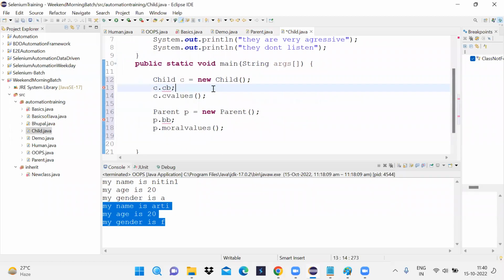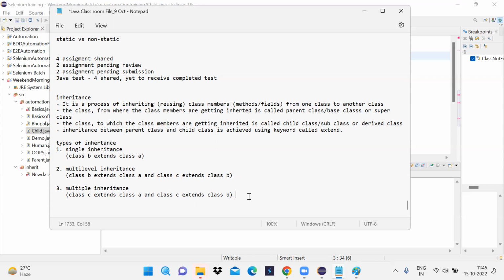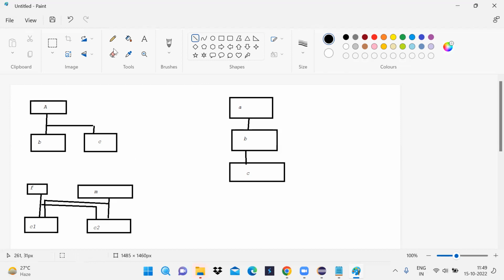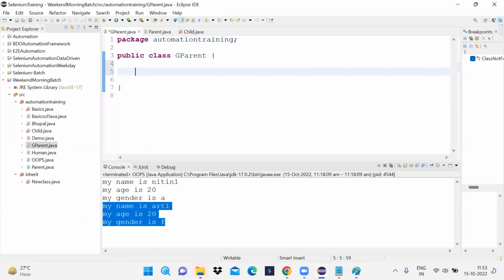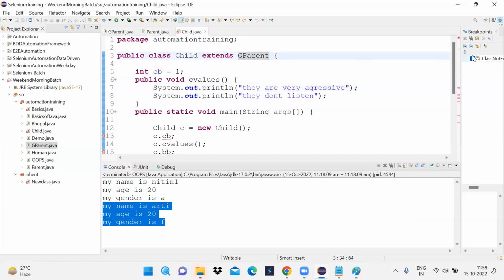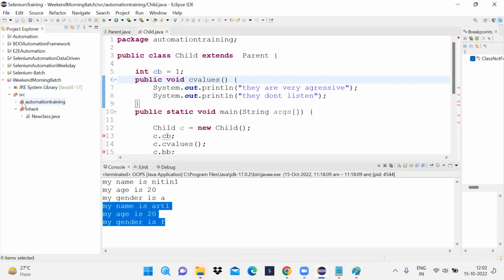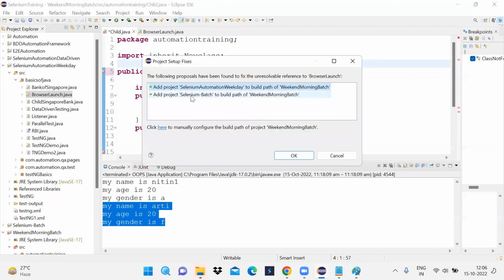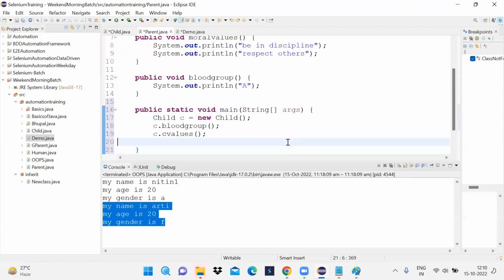#28. Inheritance - Part 2